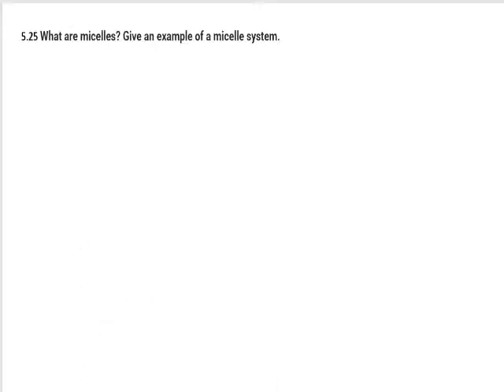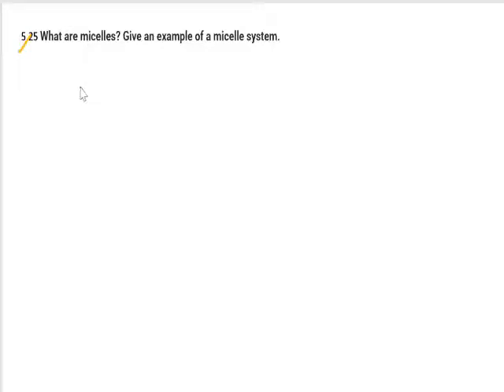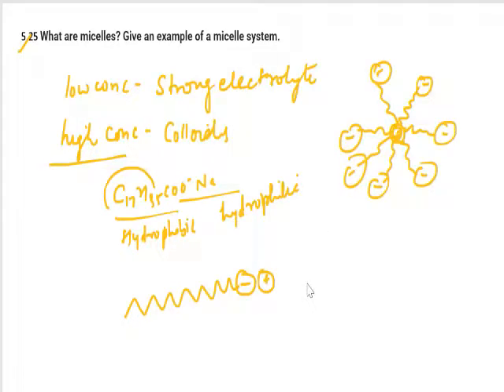SURFACE CHEMISTRY NCERT SOLUTION CLASS 12TH (5.25)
NCERT Solutions, provided on your door step by MISS PALLAVI JAIN. Easy way to solve NCERT Solutions with proper explanation.
VOLUME 1
CHAPTER 5
#5.25
FREE EDUCATION